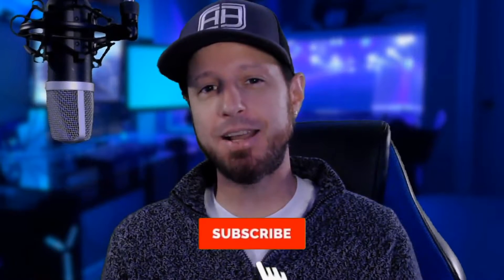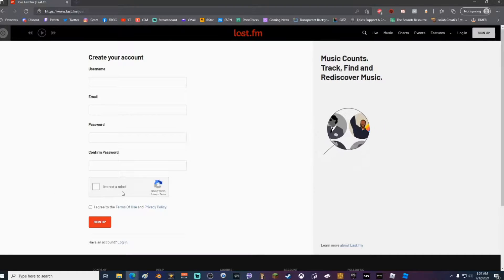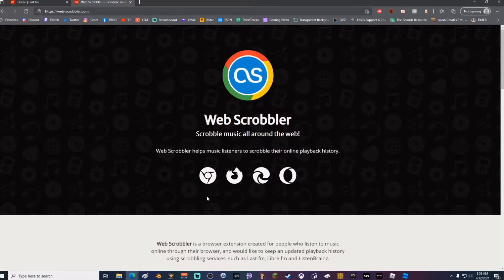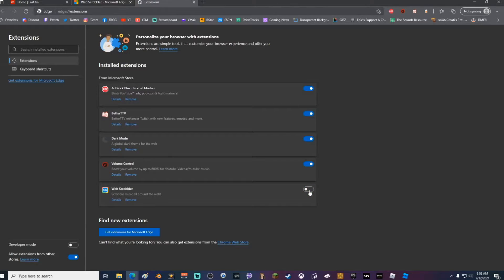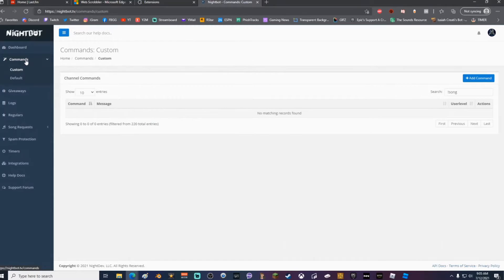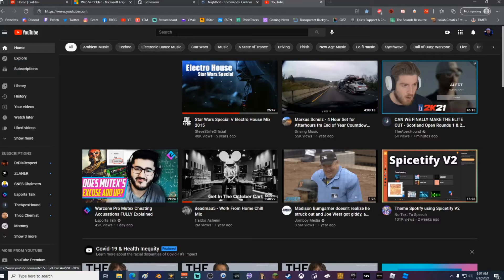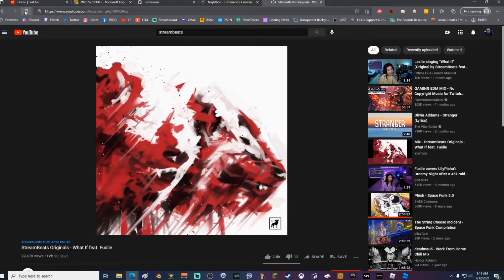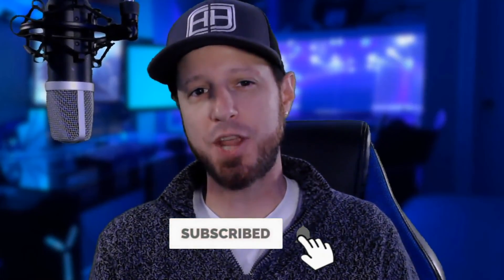How To Add !Song Command on Twitch - Spotify, Pandora, SoundCloud, YouTube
This short tutorial shows you how to add a !song command to your Twitch channel for your followers to use when they want to know what song you're currently playing.